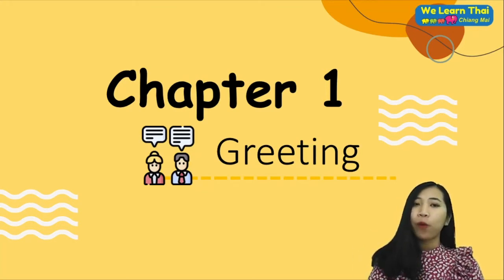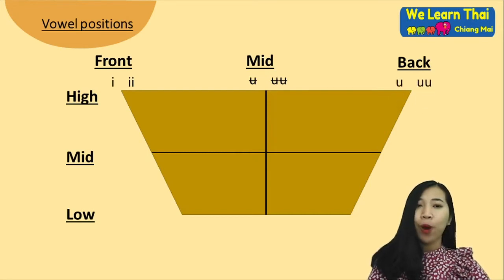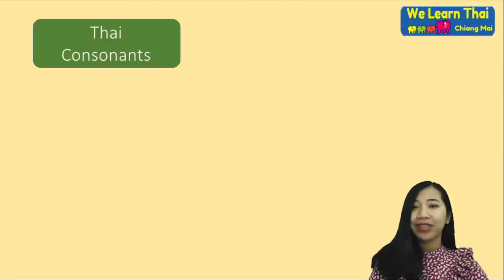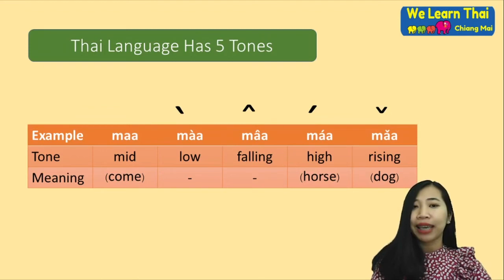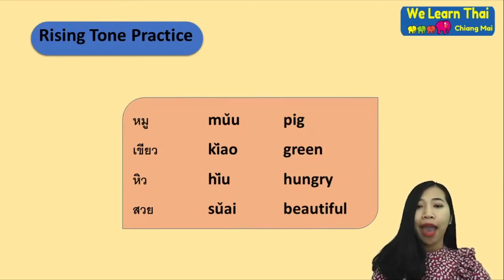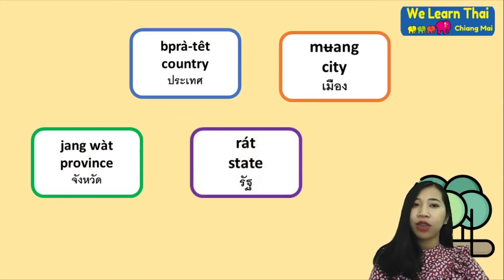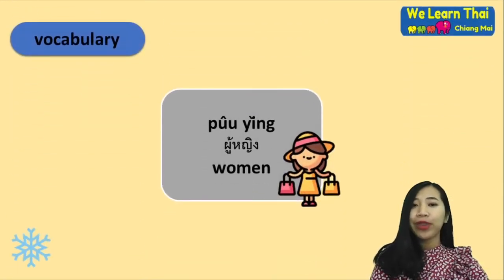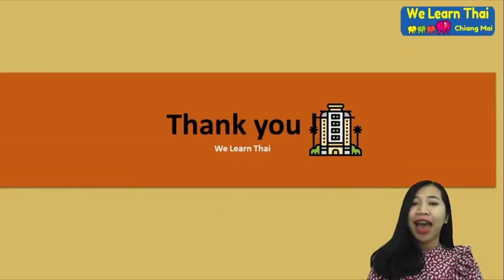Speak Thai 15 Days Chapter1 greeting